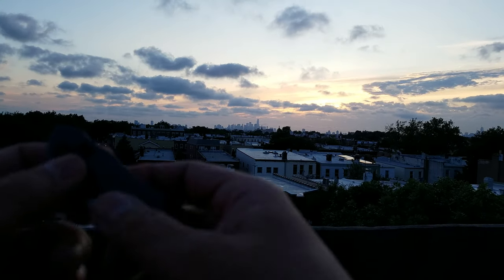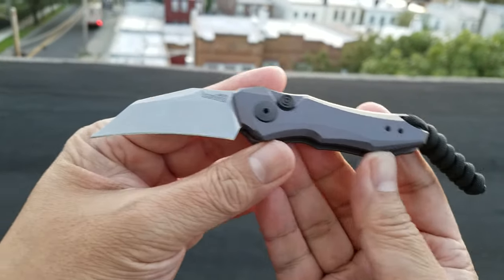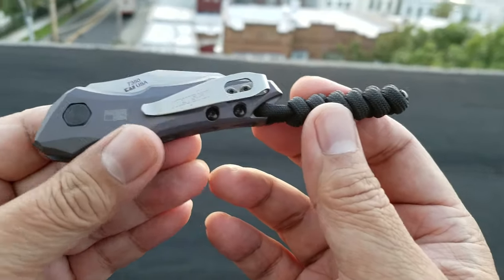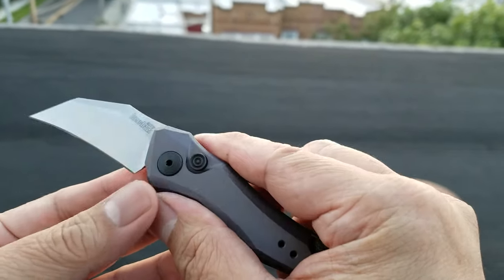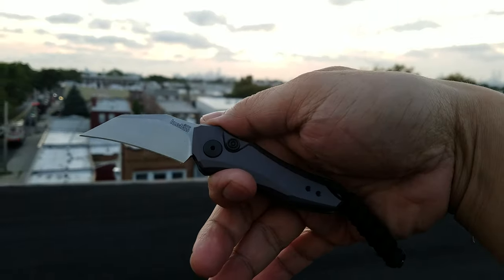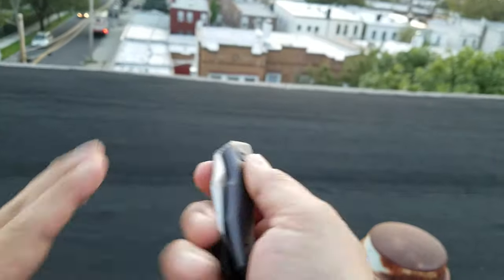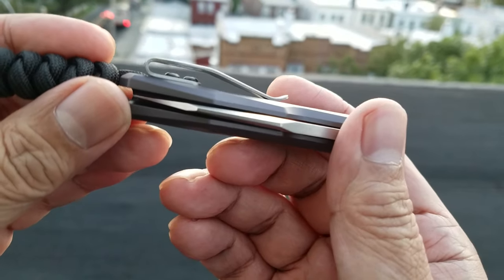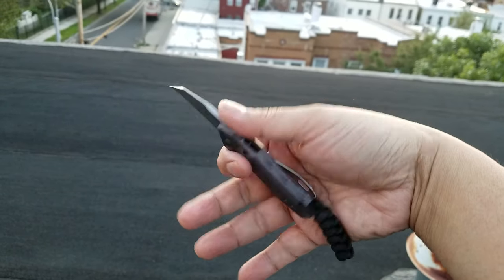Up On The Roof: Kershaw Launch 10